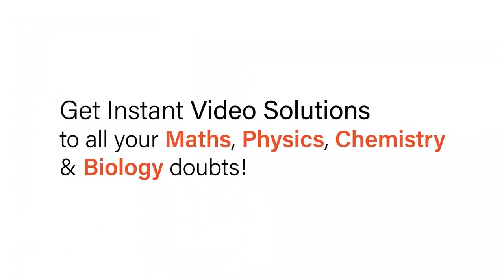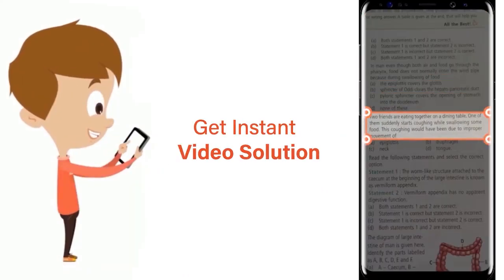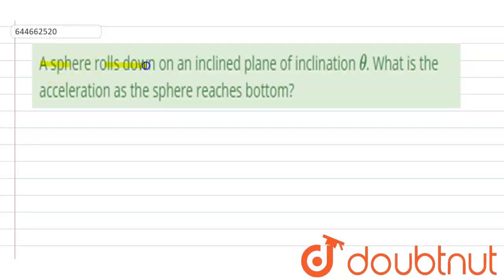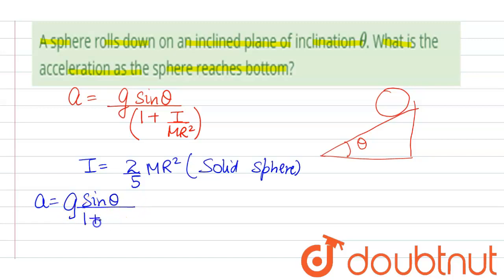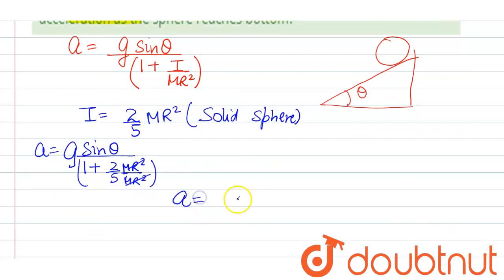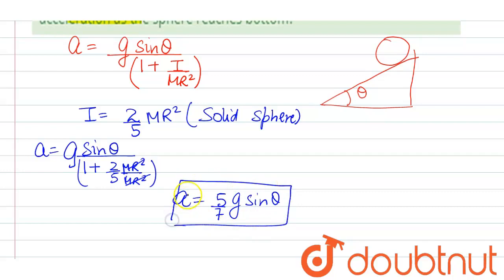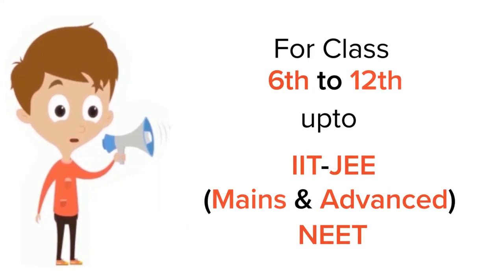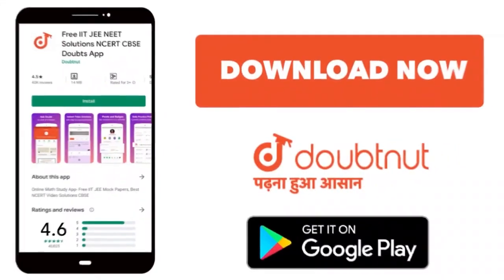A sphere rolls down on an inclined plane of inclination theta. What is the acceleration as the s...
A sphere rolls down on an inclined plane of inclination theta. What is the acceleration as the sphere reaches bottom?
Class: 12
Subject: PHYSICS
Chapter: SYSTEM OF A PARTICLES & ROTATIONAL MOTION
Board:IIT JEE

👉 Have Any Query? Ask Us.